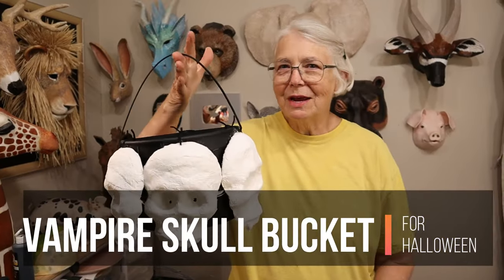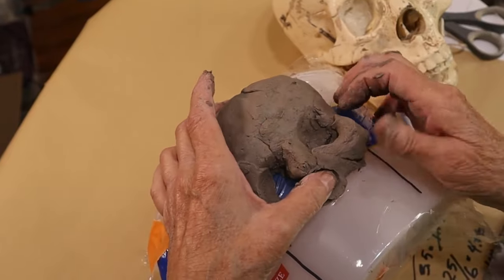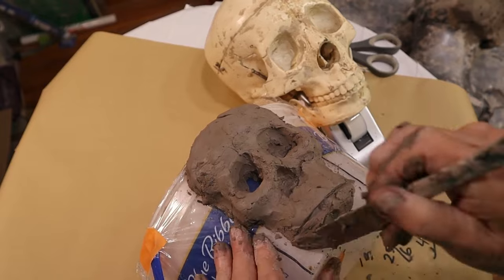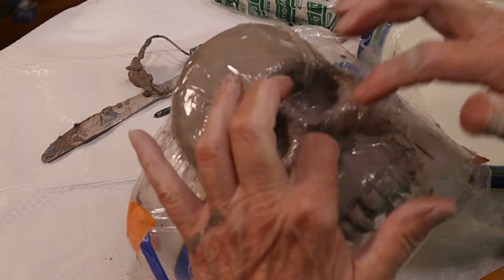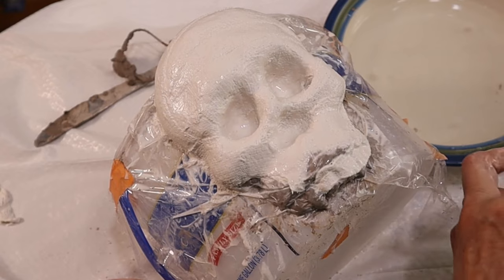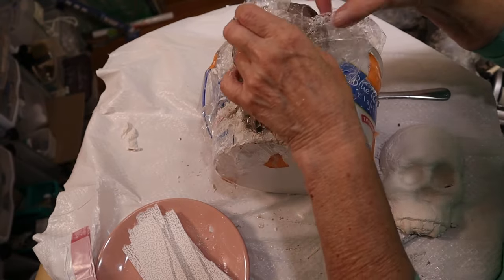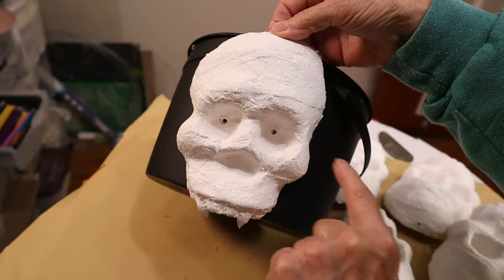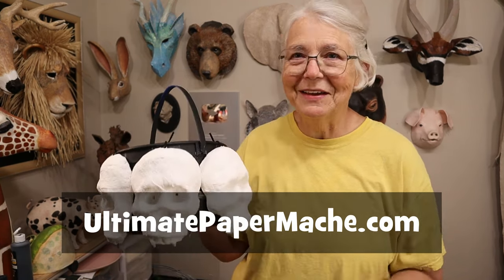💀 Easy DIY Vampire Skull Bucket for Halloween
💀Collect your candy in spine-chilling style this year with your own Vampire Skull Candy Bucket. Come on, you need one - you know you do... 👻

This really is an easy project, but the plaster cloth can get a little messy. You could probably make it without the tiny LED lights, if you won't be trick-or-treating after dark. We used to do that, back in the day. In a small town, and a very long time ago. 🎃

🙀 WED modeling clay (Use any modeling clay you have on hand. You could even sculpt your skull with aluminum foil and masking tape.)
💀 Plaster Cloth (To make all six skulls I used one 6 yard roll, 6" wide)
🌟LED Fairy Lights

If you'd like to make one of the masks or sculptures that are behind me in the video, you can find the patterns for them (and many more)

And sign up for my weekly newsletter - Join over 9,300 friendly and creative readers and receive practical advice and creative tips, plus exciting projects and tutorials every week.